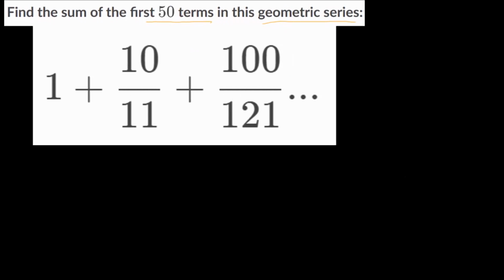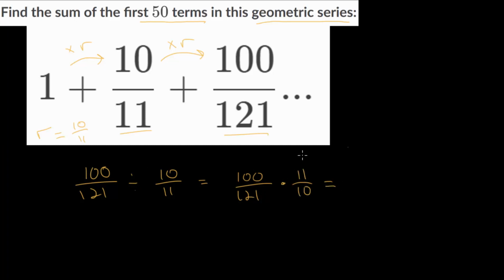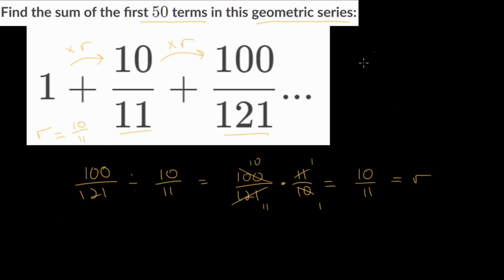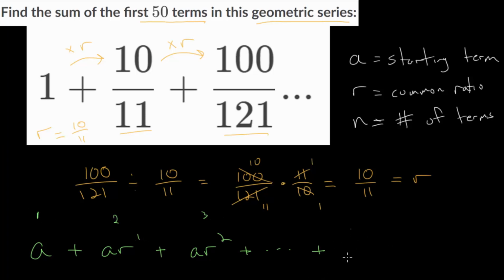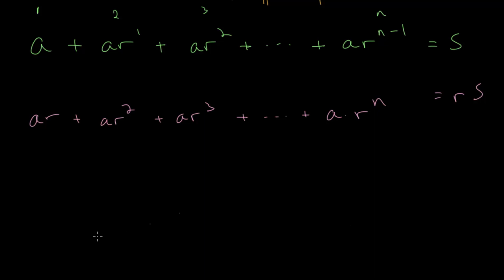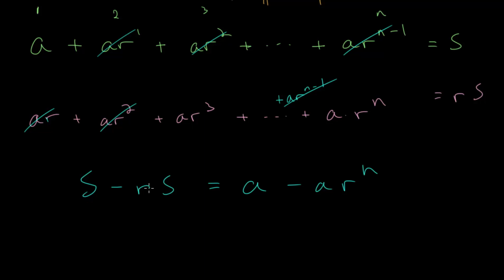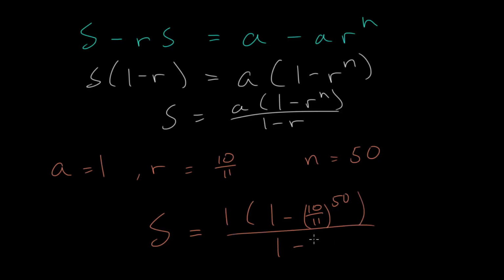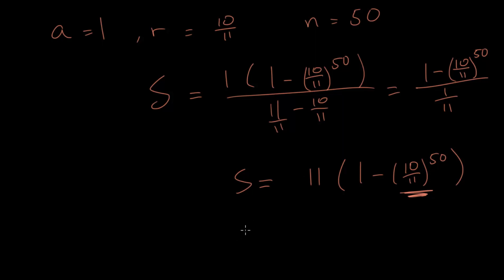Math Question of the Day: Friday June 30th, 2023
Monday: PreAlgebra
Tuesday: Algebra 1
Wednesday: Geometry
Thursday: Algebra 2
Friday: PreCalculus
Saturday: Basic Calculus
Sunday: Advanced Calculus

This problem focuses on finding the sum of a finite geometric series.

For more information about this topic, see the following Select PreCalculus and scroll down to Unit 5: Series.

EulersAcademy.org